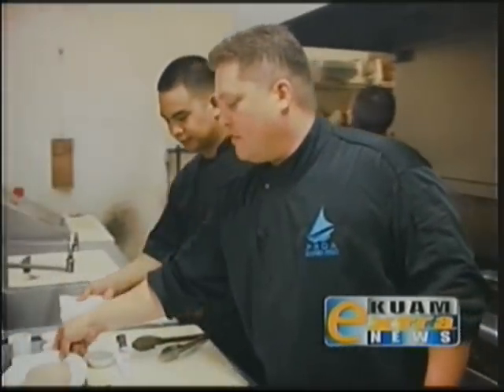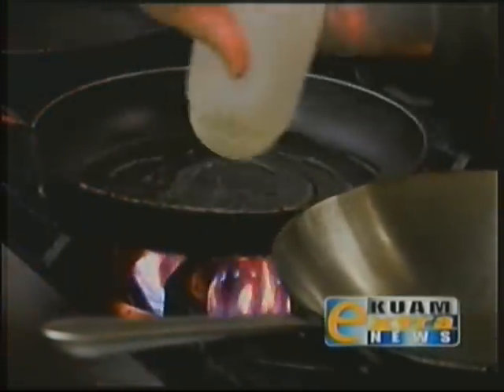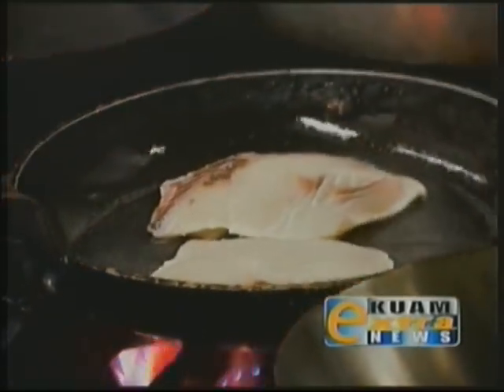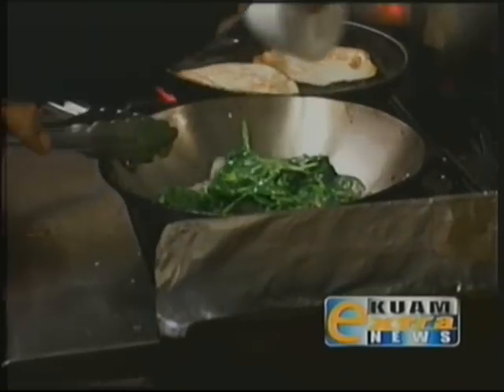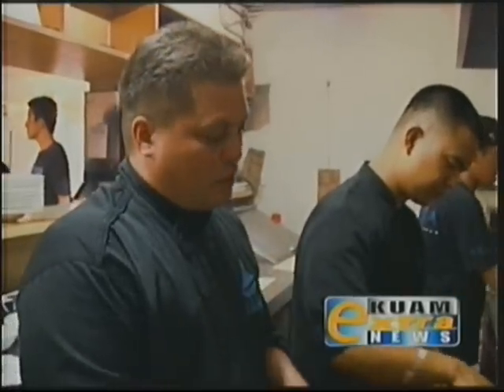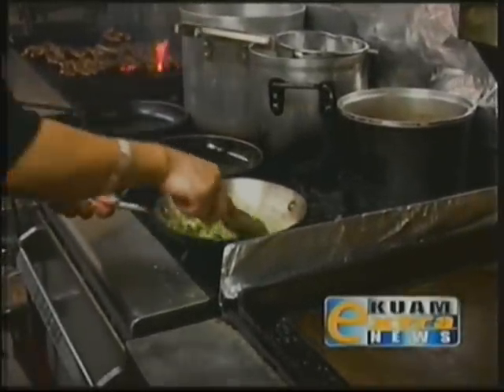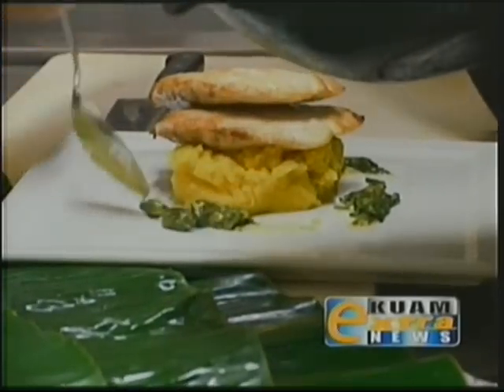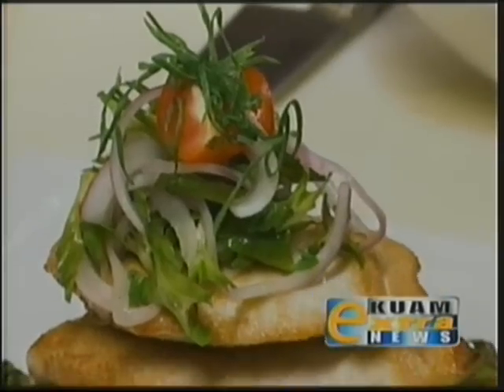Gof Mangge - cookin' with Proa (filet of wahu)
See what the celebrity chefs have in store for you this week!